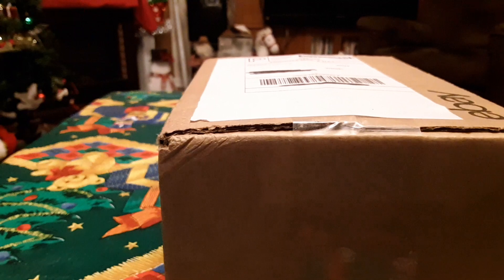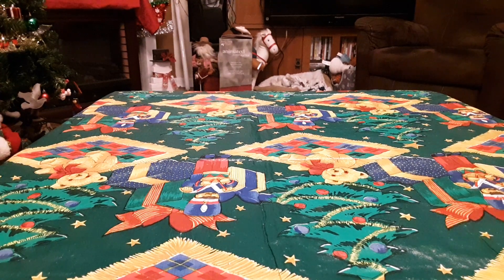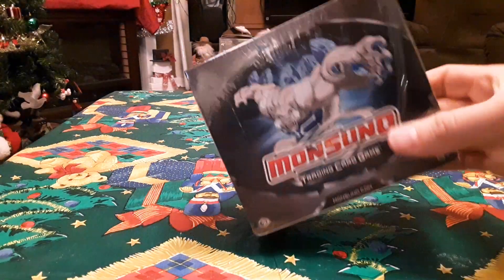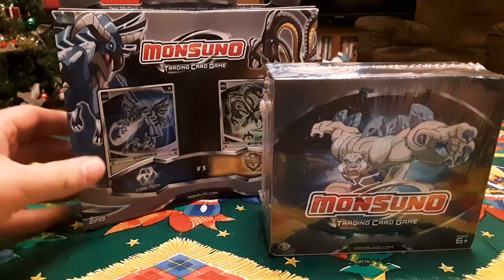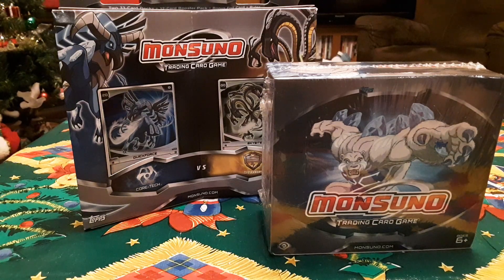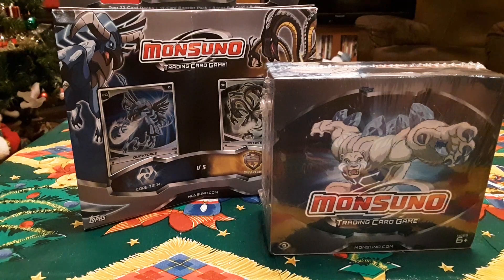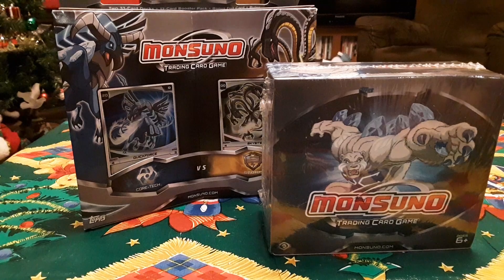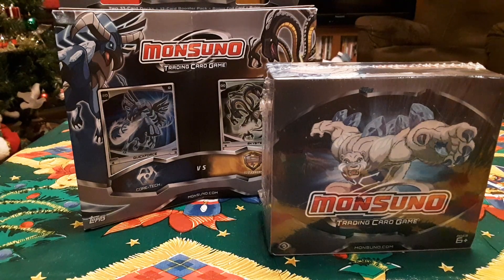What's Inside a Big N Collectibles Dead Card Game Box?